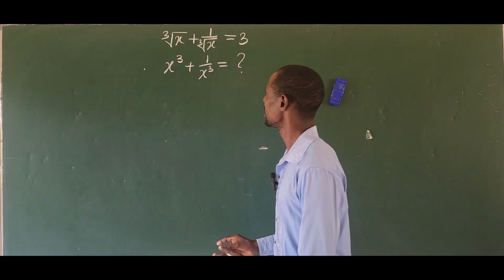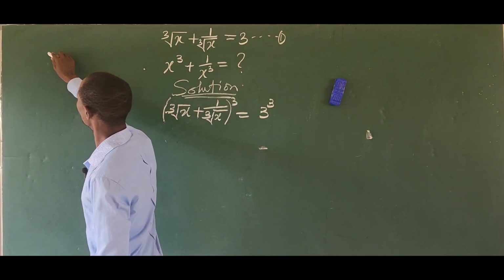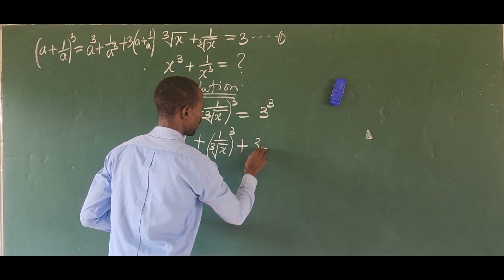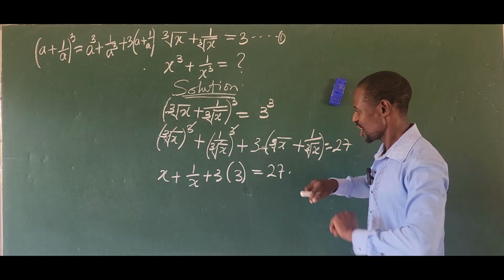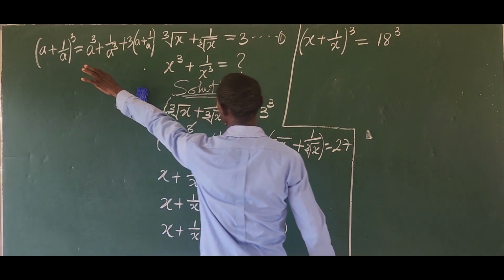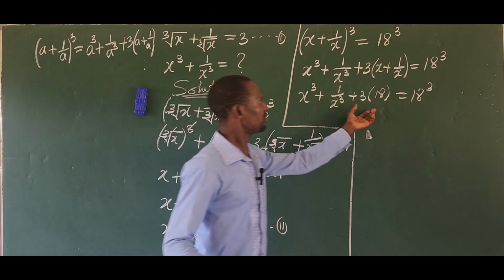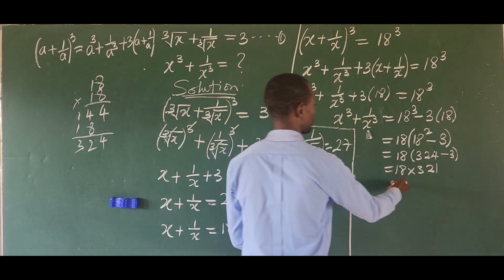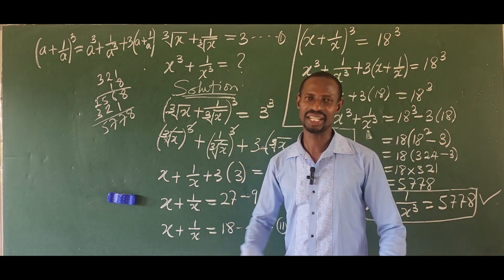Amazing Radical Equation | Can You Solve This Math ? | Math Olympiad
Check out how to solve this math challenge in a simple way in this video tutorial.